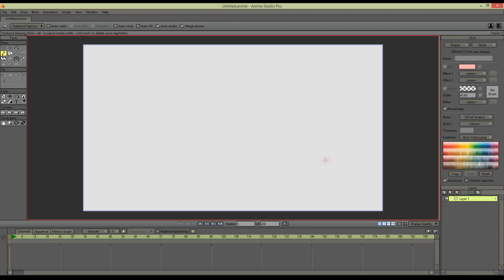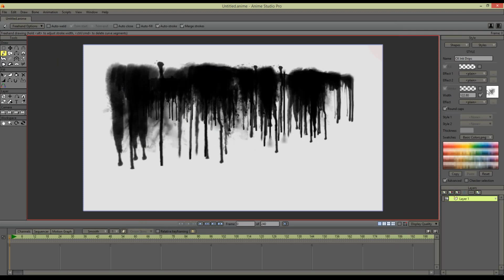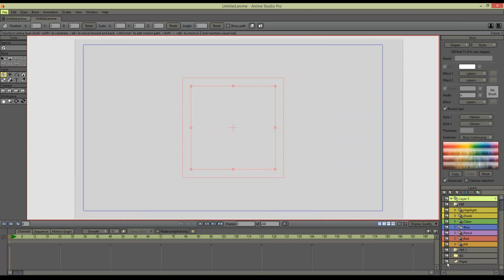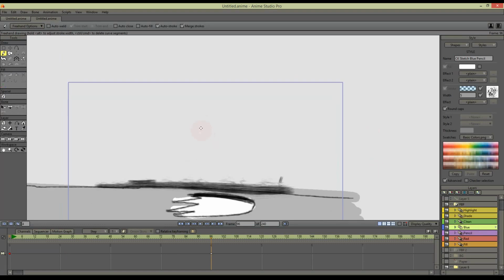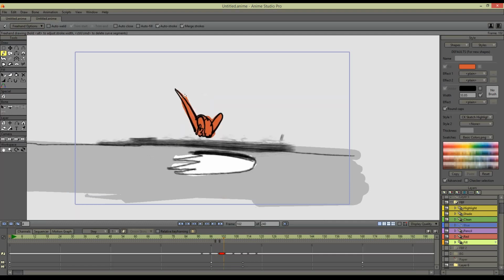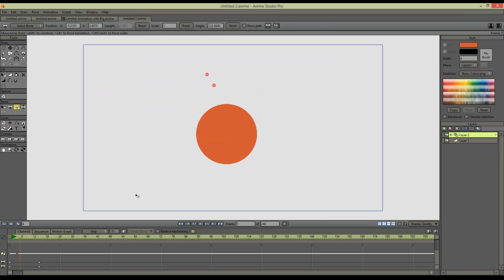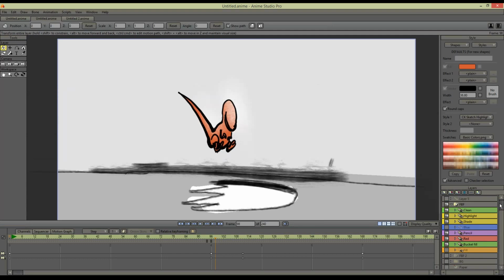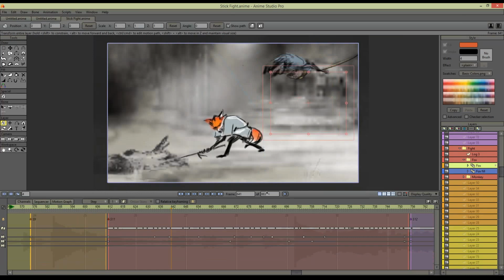Anime Studio (Moho) Webinar: An Overview of Frame-by-Frame Animation in Anime Studio Pro 11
Learn more about the exciting new frame by frame capabilities in Anime Studio Pro 11 from professional animator Charles Kenway. Charles gives you a quick overview  and shows you how he created the new Stick Fight animation produced entirely in Anime Studio, taking you from his animatic to the final render. He will show you how he used the Freehand tools and new brushes in Anime Studio to create the dramatic look of his scenes to achieve more natural looking results. The webinar will concludes a Q&A session where your questions are answered.